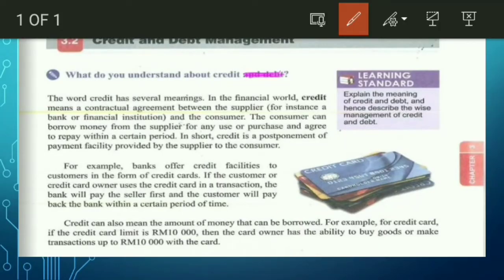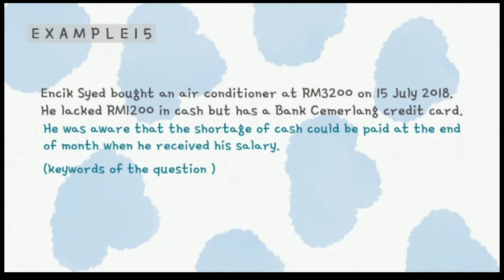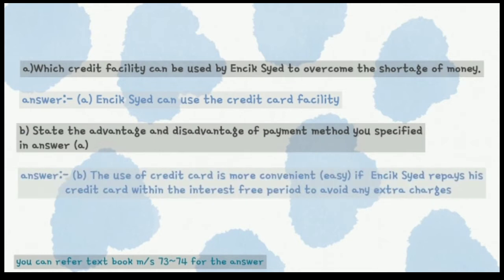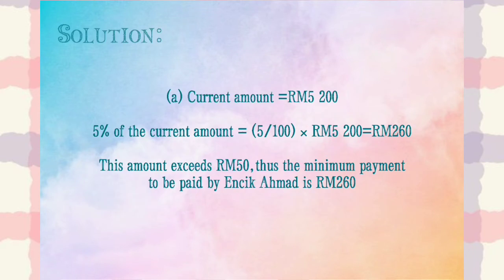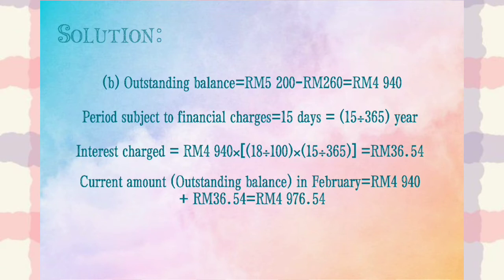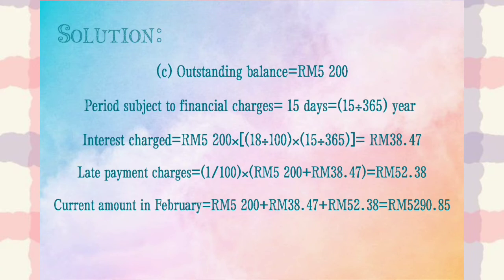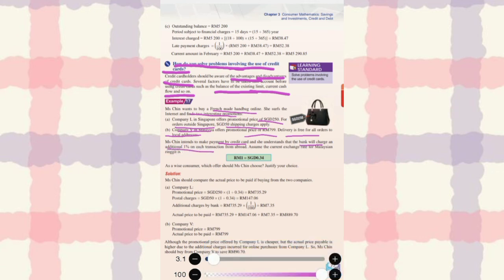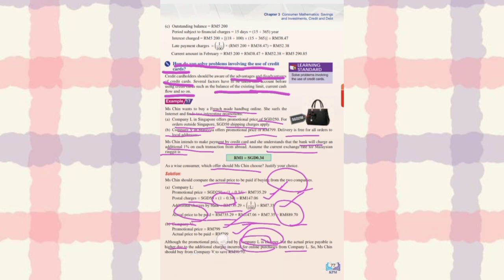CHAPTER 3:SAVINGS AND INVESTMENTS,CREDIT AND DEBT || 3.2:CREDIT CARD || GROUP 2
What do you understand about credit and debt?
How do you manage credit and debt wisely?
What do you understand about advantages and disadvantages of credit cards?
What do you understand about the impact of minimum payment and late payment on credit card use?
How do you solve problems involving the use of credit cards?